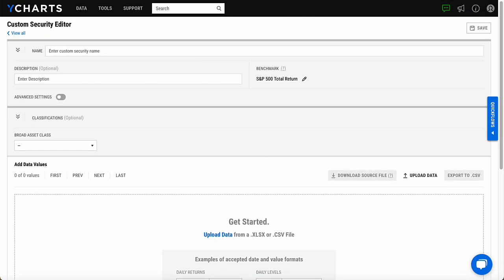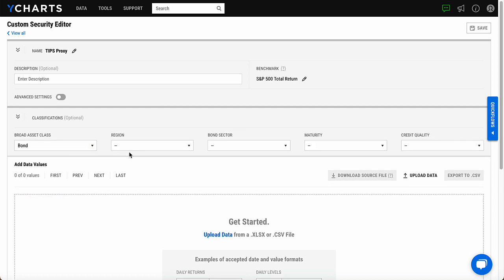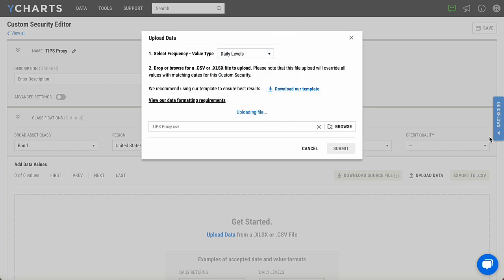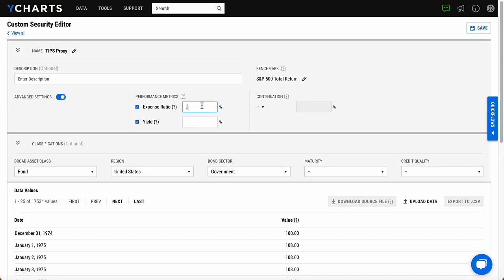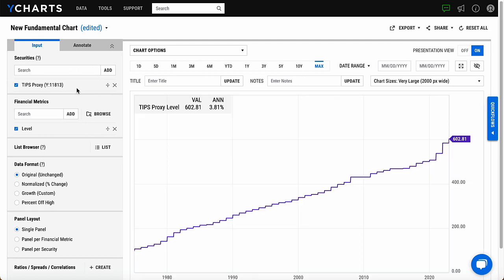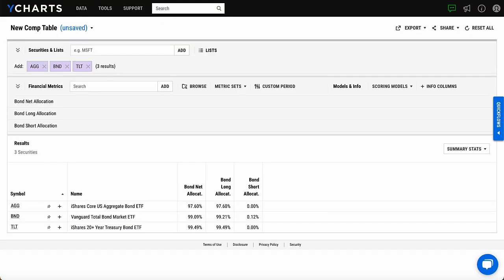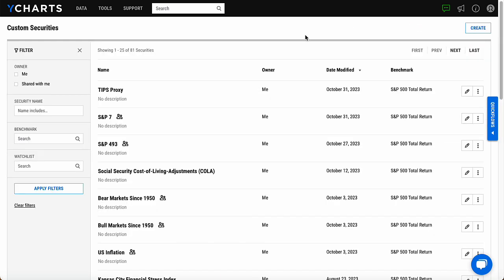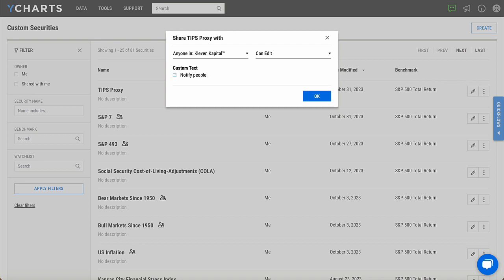Spotlight: Custom Securities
With YCharts Custom Securities, you can add supplemental data to your account such as fixed-income instruments, historical return data, and delisted securities.  Each Custom Security receives its own ticker symbol and can be used seamlessly throughout YCharts, such as plotting on a Fundamental Chart or inserting into a Model Portfolio.